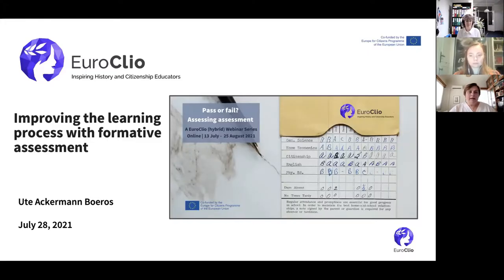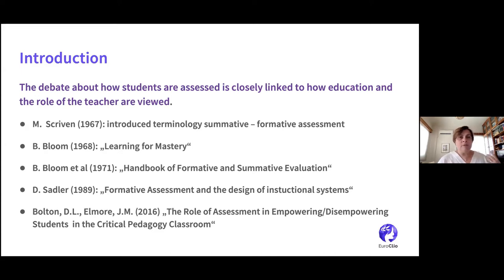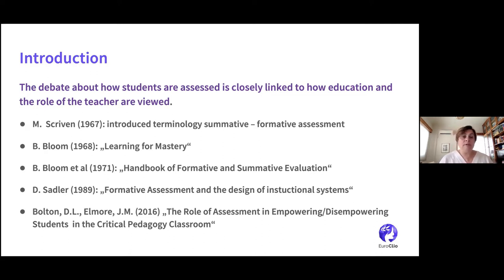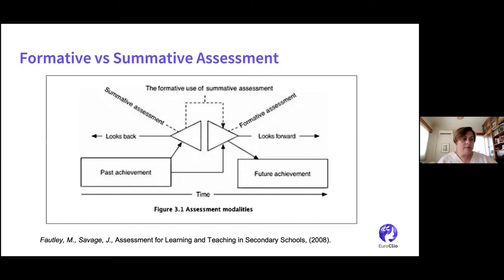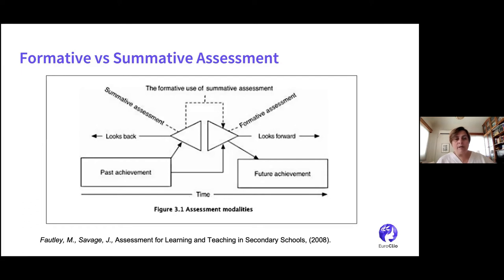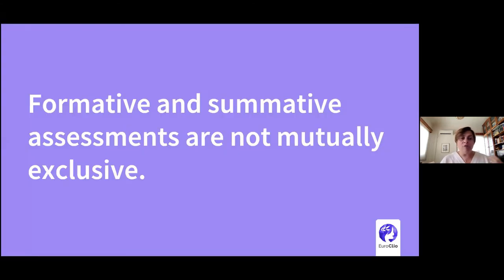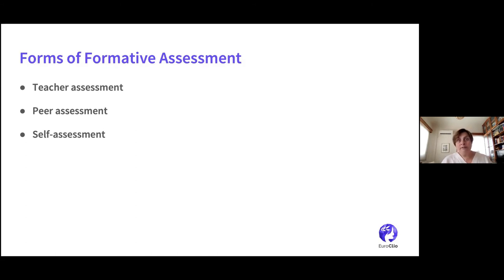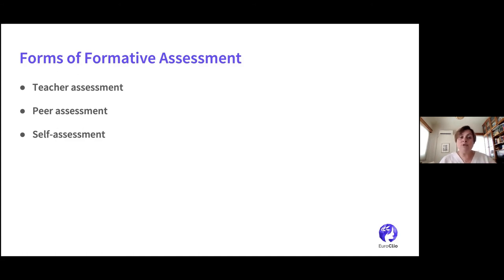2. Improving the learning process through formative assessment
Assessment is sometimes seen as a negative, and as judging, rather than a tool for development and improvement.  In this session, Ute Ackermann Boeros, EuroClio Ambassador and Board Members walks us through how to  use assessment as a tool to improve the learning process. In particular, Ute focuses on the interaction between students and teachers in the process of formative assessment: how do we let in students on the secrets of formative assessment? How do we keep assessment an open process?

If you like this video and would like to see more content like this, please consider becoming a EuroClio Individual Member! You can find more details on how to do it